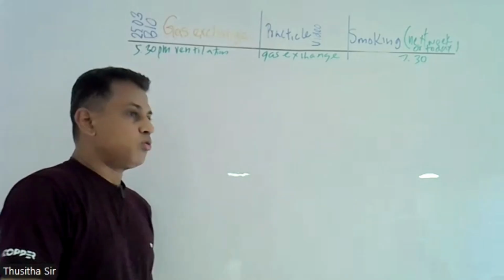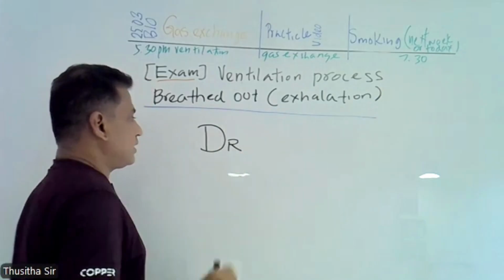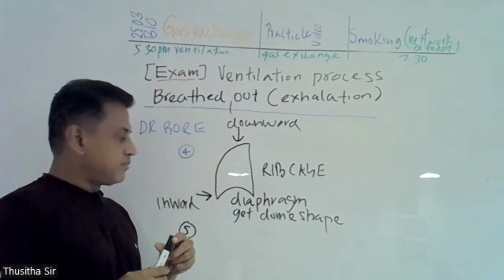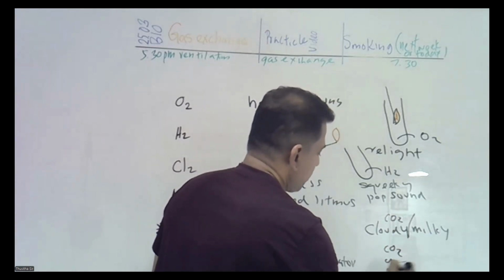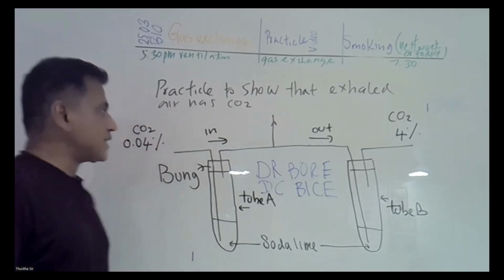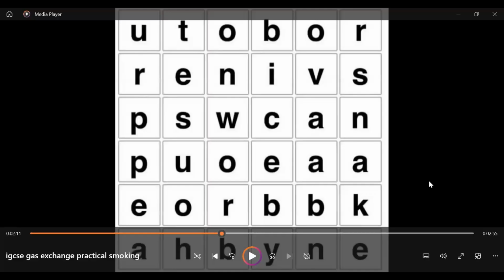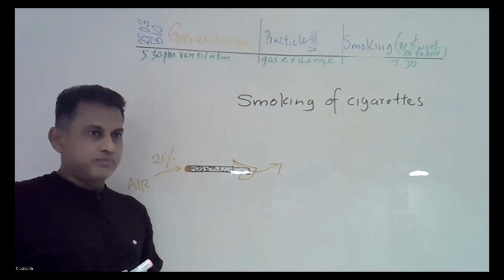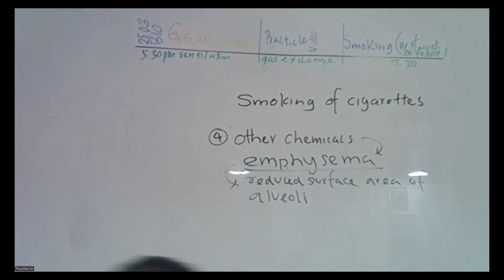31 Biology Class 25.03.2026